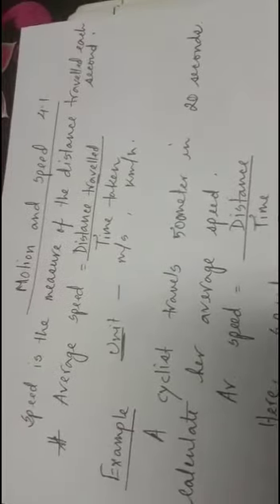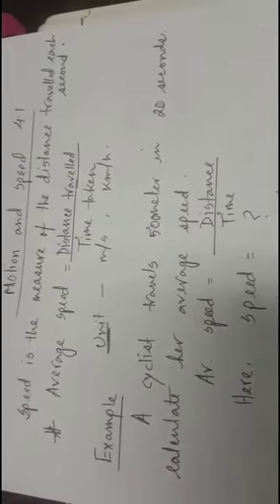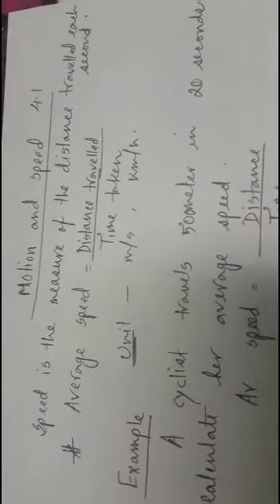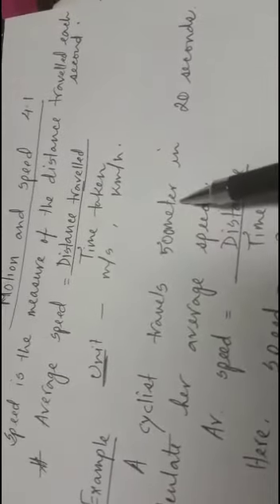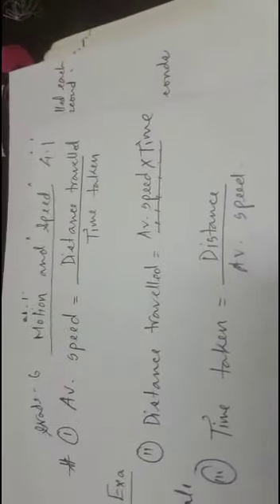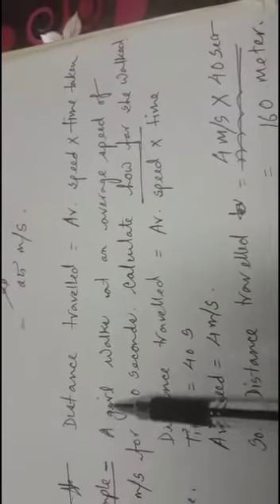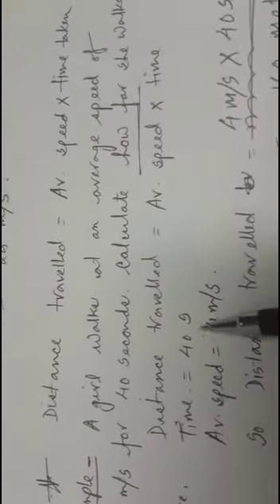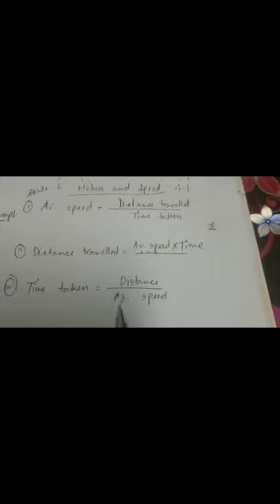BISES- GRADE 6 PHYSICS, CHAPTER 4.1: MOTION AND SPEED